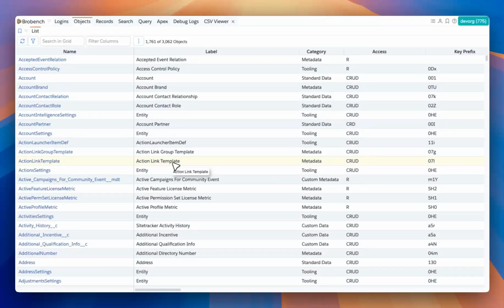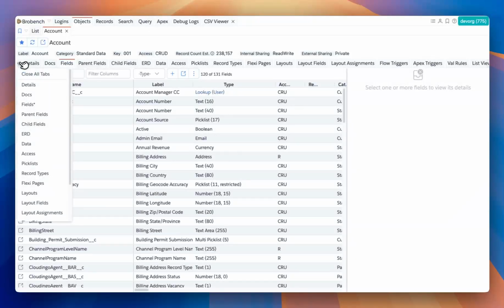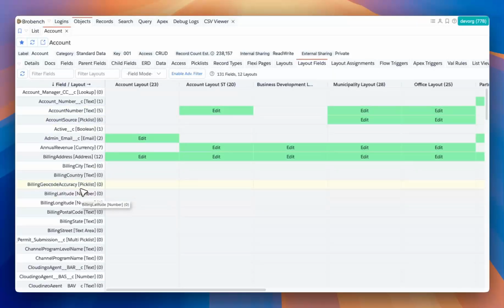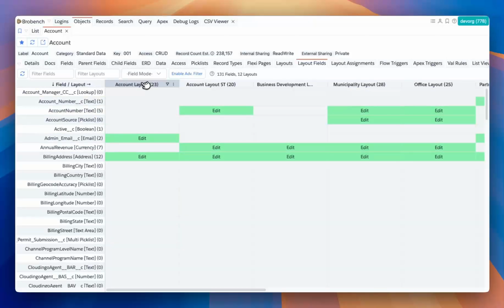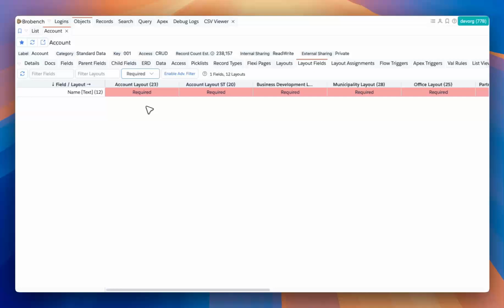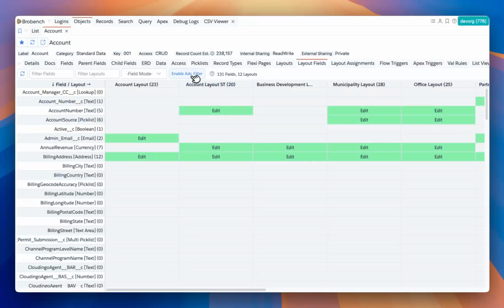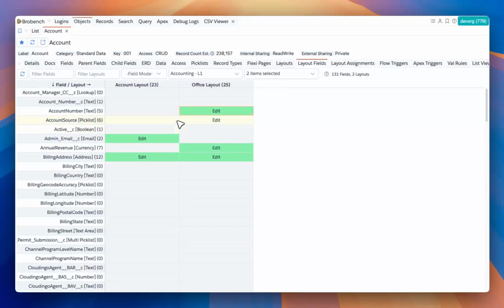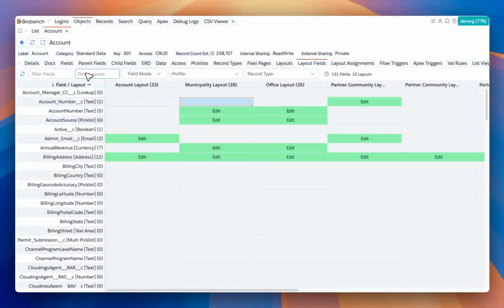Brobench - Layout Fields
Brobench Layout Fields feature shows you where a particular field is used in various Page Layouts. It lay out a matrix of Fields vs Page Layouts and for that combination highlights how a particular field is used.